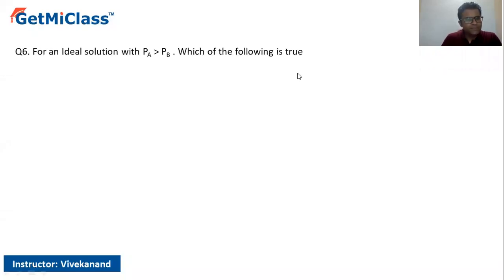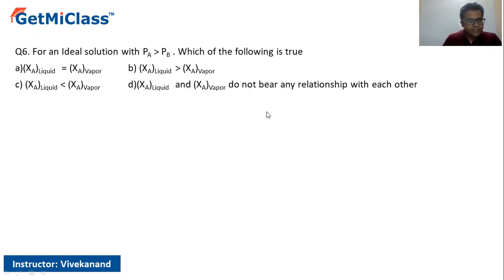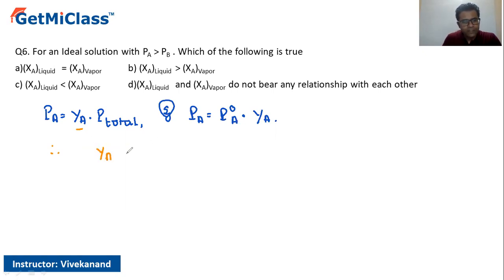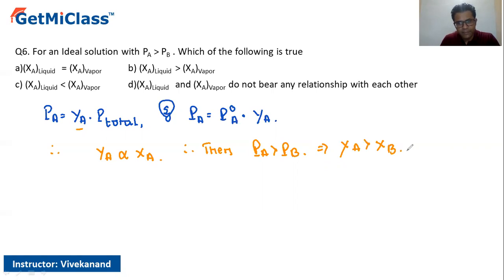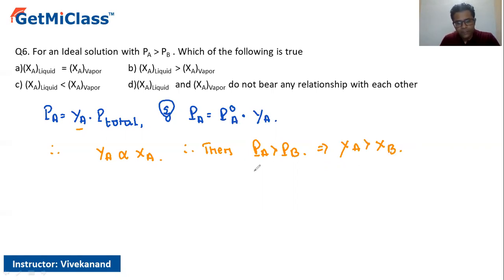Learn from Expert Vivekanand KCET 12th Chemistry Solutions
Discover the secrets of fGetMiClass with instructor Vivekanand's in-depth guide for beginners and advanced learners alike.